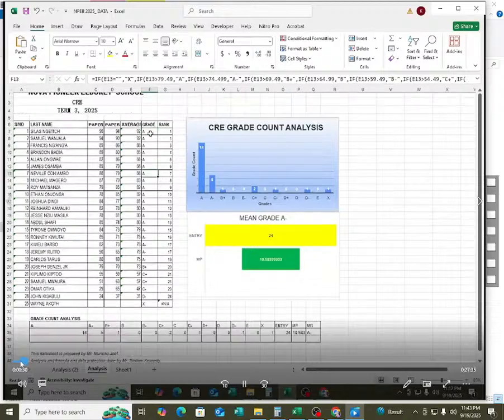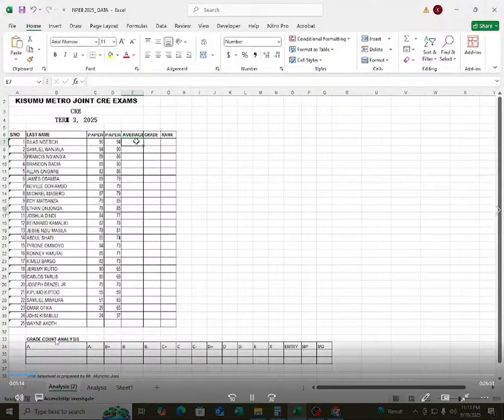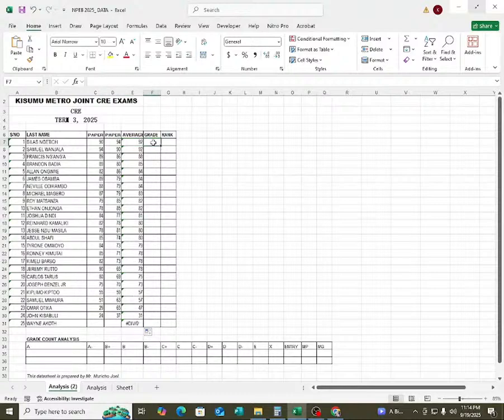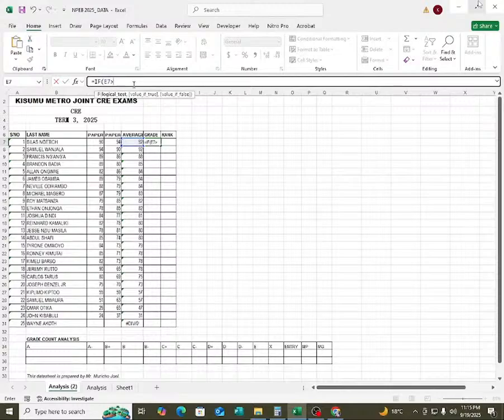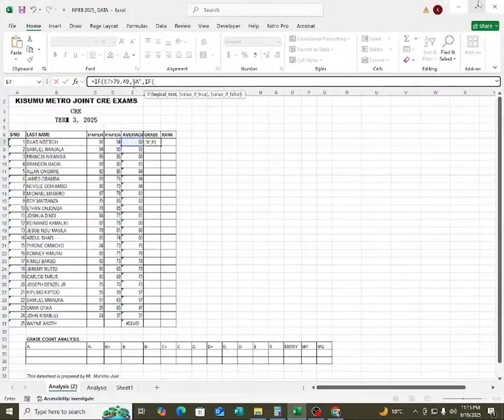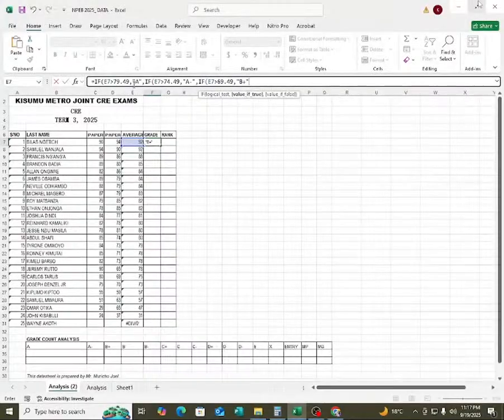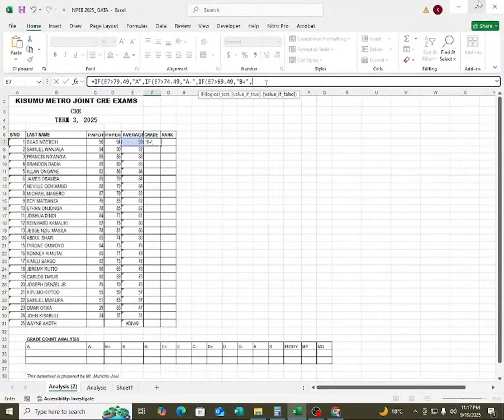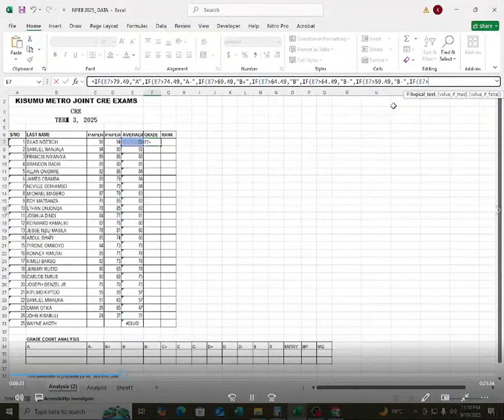How to Analyse data Using Excel, Grade count analysis part1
Today I will show you how to perform data anlysis using grading formula. Marks to Grades, Grade count formula, and data graphing using excel.